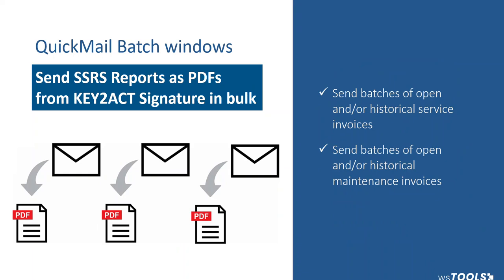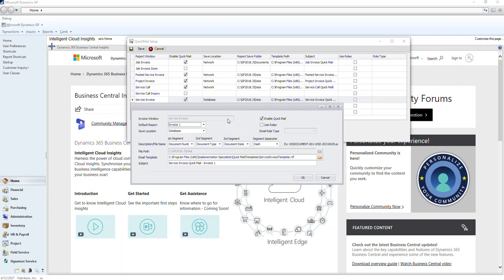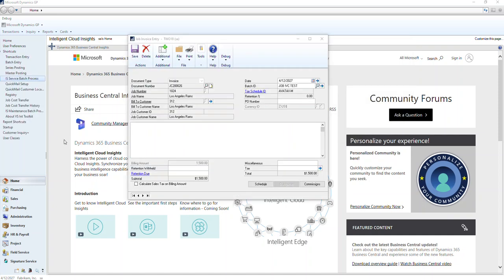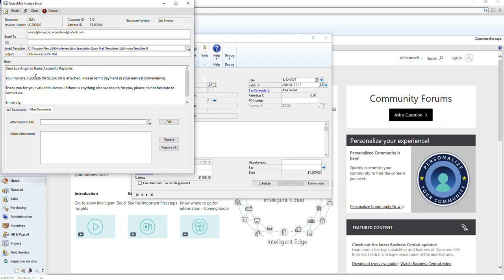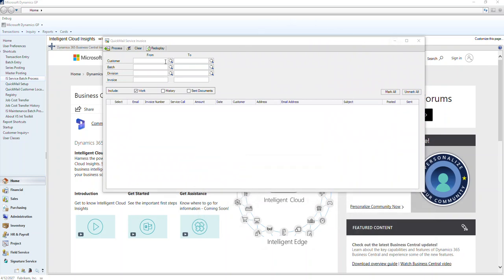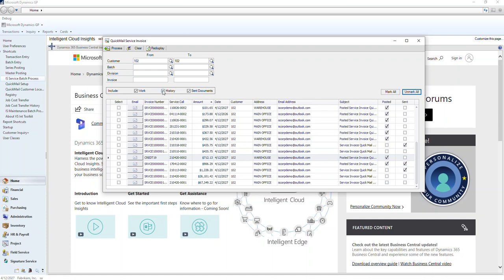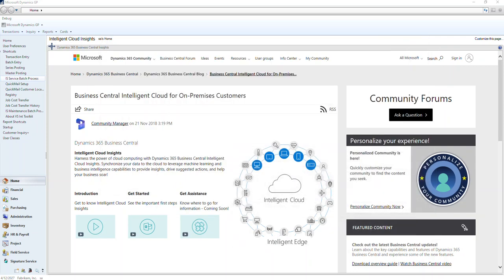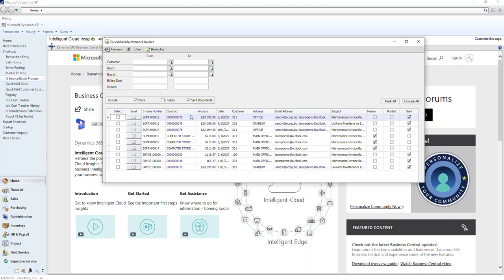wsTOOLS: QuickMailV3 for Key2Act I Implementation Specialists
QuickMail adds the ability to email from Signature windows. In a single step, users can send PDF attachments of Invoices, Call Summary reports, Job Status reports and more. Users can also set up a predefined template for the subject line and message body.